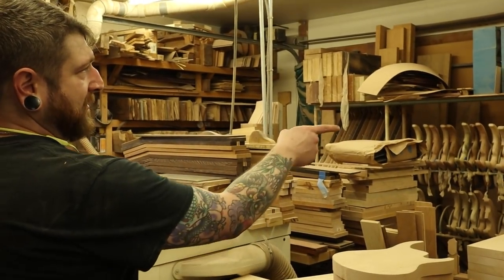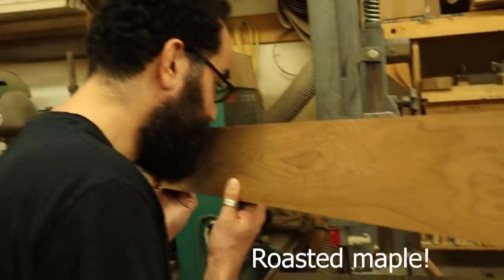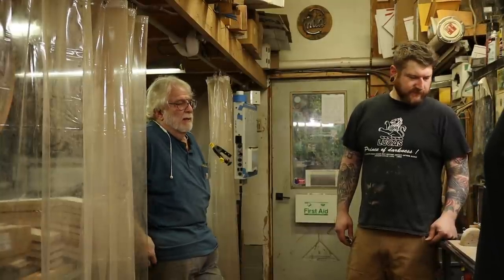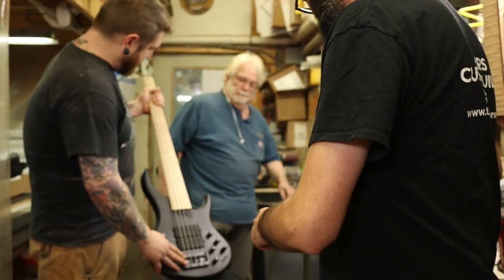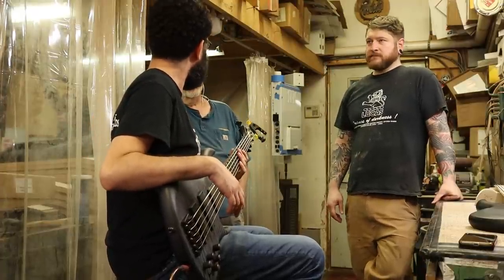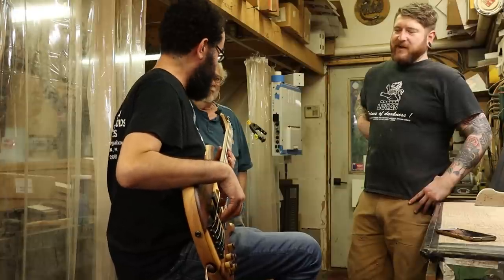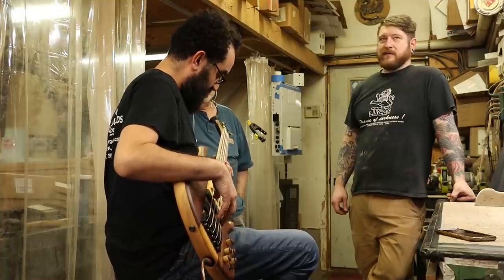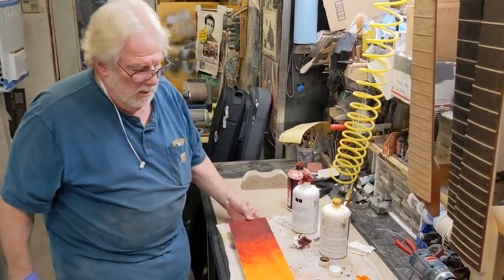MTD Shop Visit - Talking BASS with Michael Tobias and MORE! - LowEndLobster On Location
Hey everyone! This is a VERY special video! We recently drove to Kingston NY to visit the Michael Tobias Design headquarters, and what a trip it was! We had the opportunity to talk bass, play some amazing instruments, and see behind the curtain. Michael Tobias even shows us how they get those stellar finishes on their basses! I hope you enjoy watching this as much as we enjoyed visiting!